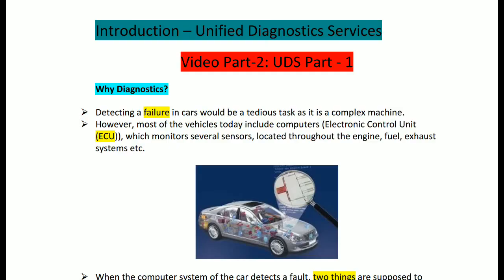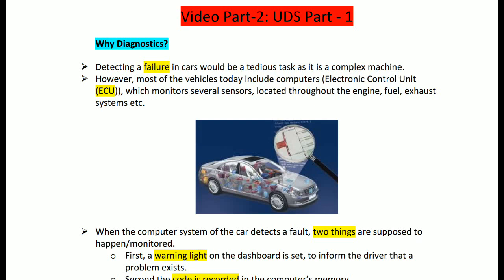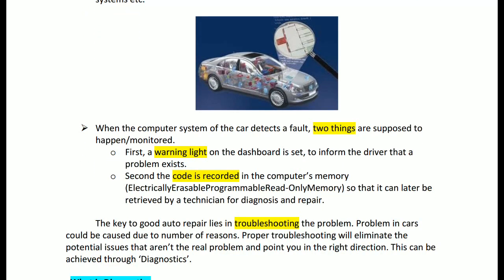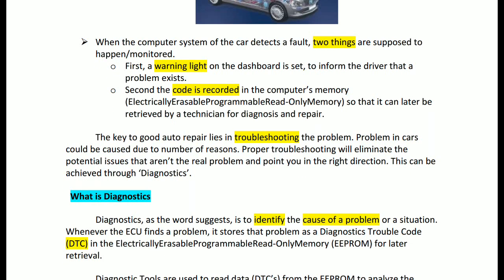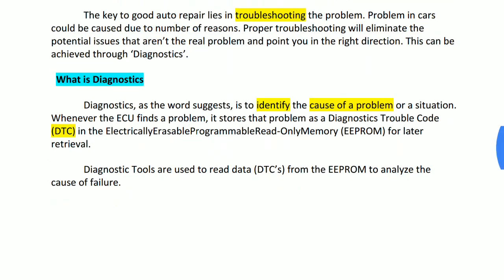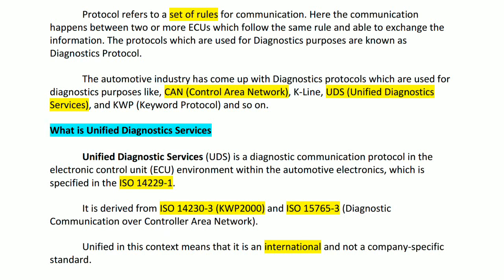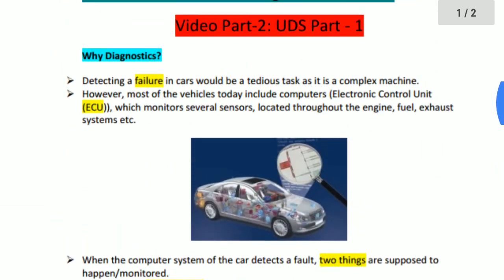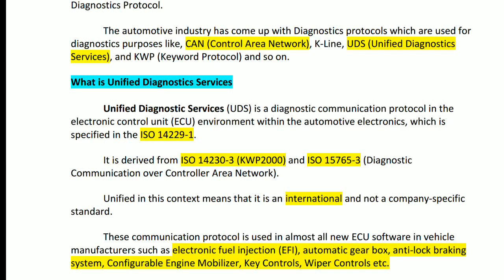UDS Part -2 | What is UDS | UDS protocol tutorial |Embedded World | CANacademy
Dear all,
Thanks for your immediate response and trust on us.  We will keep on continue to give our best.

PFB,  Frequently Asked Questions (FAQs) by most of us.
1. When can we start learning those tutorials?
        You can start learning from Aug 3rd. Anytime you wish and you can watch it repeatedly as much time you want
2. How the mode of learning?
        FYI Easy understanding it's like Udemy.  Completely Online (you can enter into our website and login through your credentials)  start to watch video tutorials added with that you can read contents..  May be upgrade with other features also (like inbuilt online tool practicing) in future
3. Is it mandatory to pay Rs. 50 every month?
       If you want to continue to learn,  Yes you have to pay consecutive month.  6th month and 12 month is free and no need to pay.  Hence per year it will costs, Rs.500..  It will help your brain to improve learning competancy
4. What is the sequence of tutorial?
     We have structured 7 topics.. All 7 topics will be parallelized.
5. login id will be single user technique.  You can login in only one device at a time.
6. Why Rs.50??
      Everybody should get learnings and money should not blocker for that. But people do new enrollment on or after August will be charged Rs.  100. ( because we need to generate individual login for them at that time)  but now it's bulk generation
7. If so you can do at free of cost also in YouTube?
      So organisation are restricting to not publicly publishing their contents like YouTube FB etc...  Hence we are designing private website and make you guys access that.  For that we have expenditures like purchase hosting, domain name,  web design etc...
8. Videos are downloadable?
       Probably no.  Because there may be chance of leaking to social medias.
9. We paid the money..When will we get update?
     We will update you by July last weekend.
10. Enrollments limited to 200?  Still slots available?
     Still slots available.  We are increased our usage by changing our plan.  So that we can accommodate even 1500 enrollments.  So you can please spread and make your friends to utilize.

Embedded World